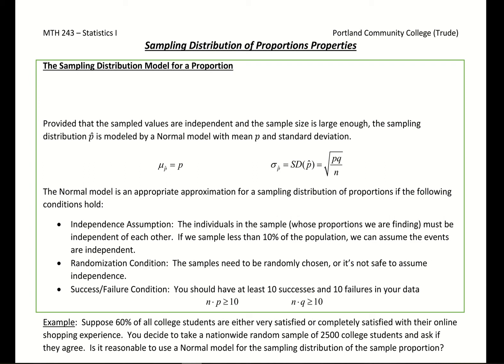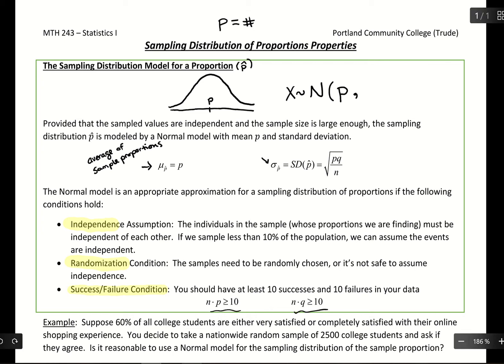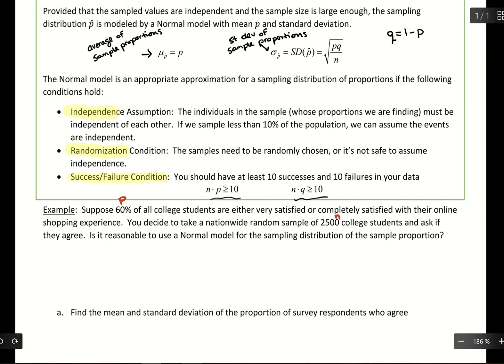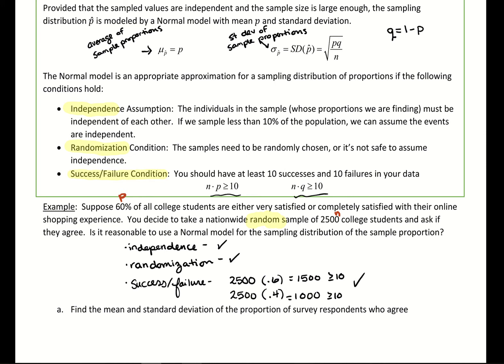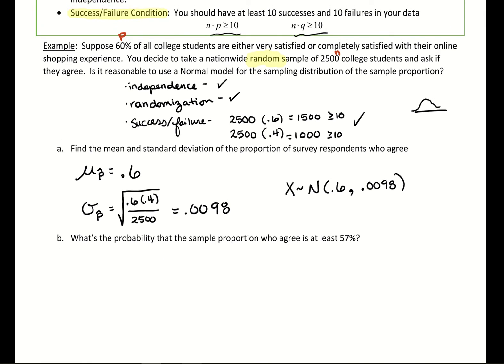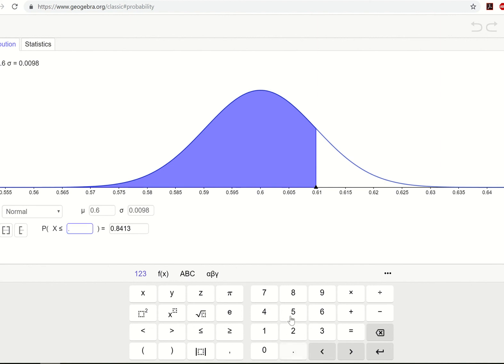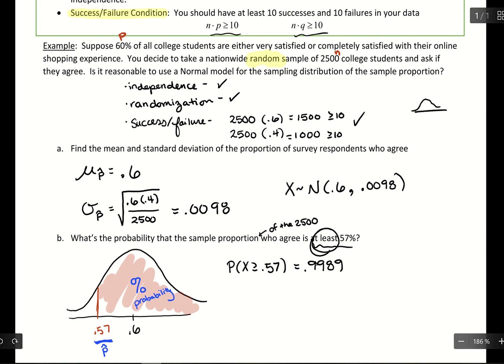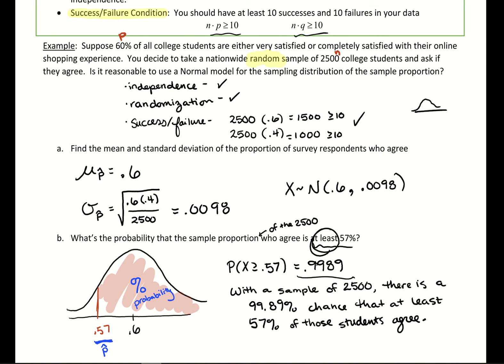Properties of Distribution of Proportions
Finding probabilities using a sampling distribution of proportions